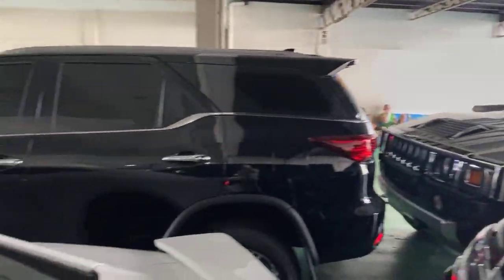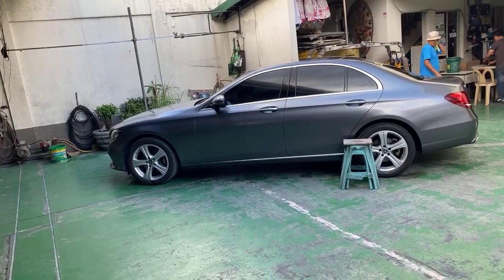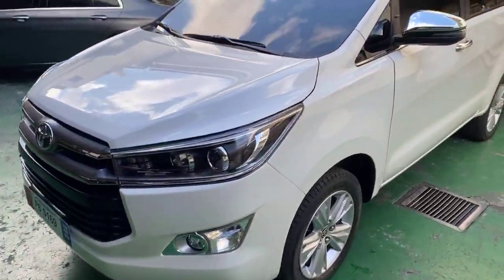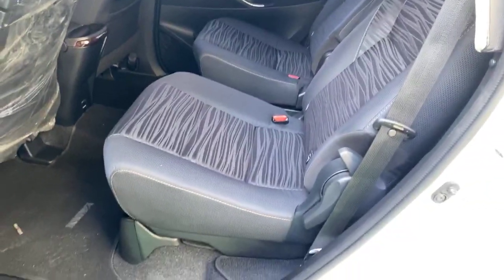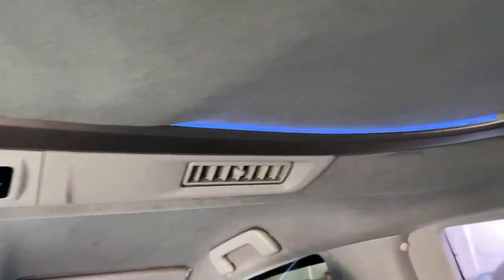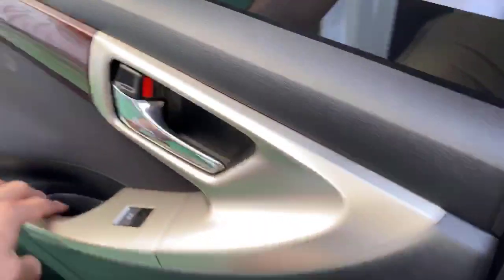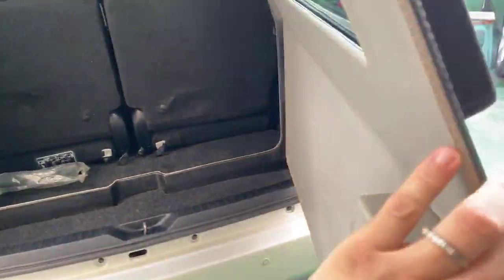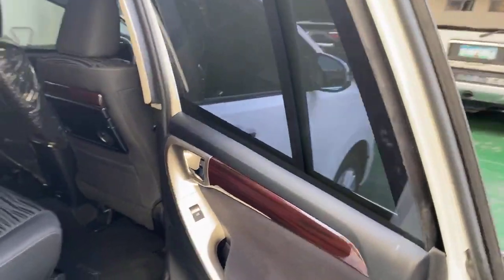Luxury Cars Manila: 2020 Toyota Innova BULLETPROOF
in the world of personal protection, the Bulletproof vehicle is where the whole matrix revolves from. Being able to blend in the environment like the Philippines is imperative.

We are introducing the 2020 Toyota Innova V by Luxury Cars Manila Bulletproof to Level 6. Simple, Comfortable, Low Profile but capable of handling any security threat you will face on the road. This Toyota Innova is equipped with Ballistic Glass all around and runflat tire inserts to get you out of sticky situations.

Here are the vehicle specifications:
2020 Toyota Innova V BULLETPROOF
• Armored Level 6
• 2.8L Turbo Diesel
• 2nd Row Captain’s Seats
• 17” OEM Wheels with Runflats
• Full transparent armor
• Front engine protection

We 🛳 🚢 NATIONWIDE.
We offer commissions to professional and ethical brokers
We offer financing options to credit worthy buyers.